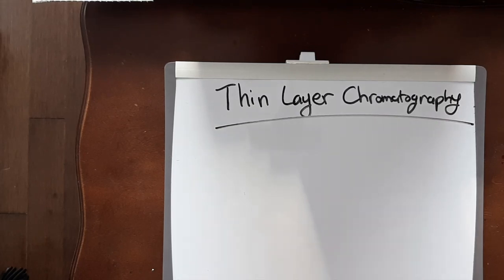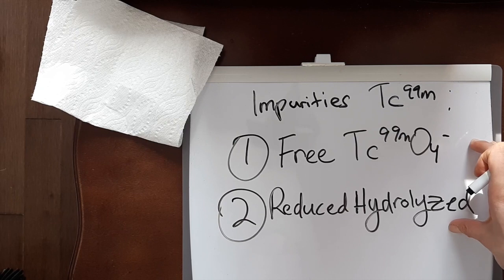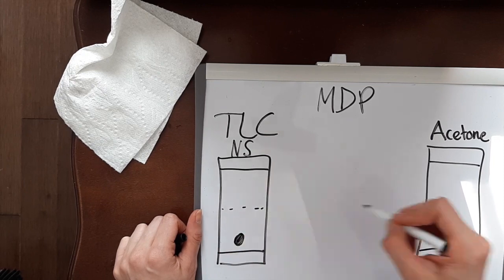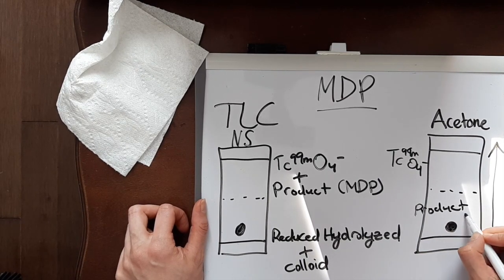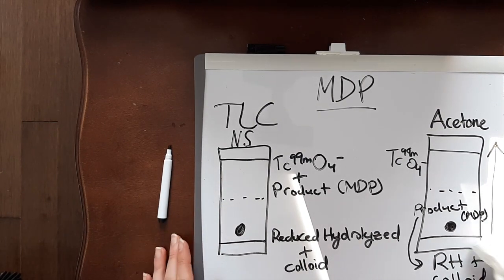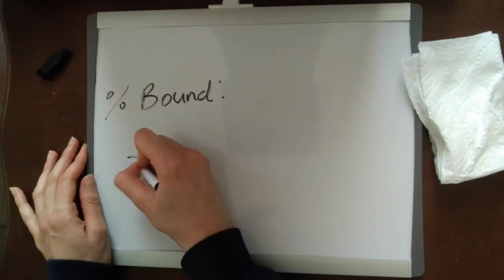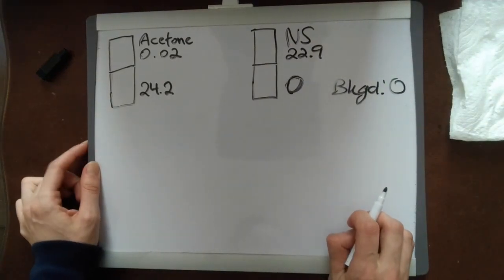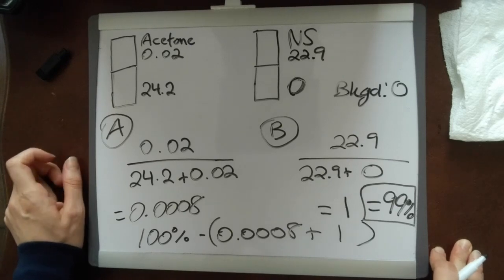Radiopharmacy - TLC & Chemical Purity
In this video we discuss what we look for when calculating the chemical purity of radiopharmaceuticals in relation to thin layer chromatography.